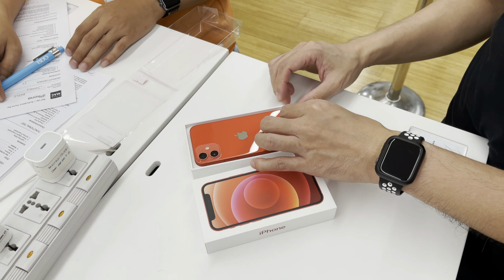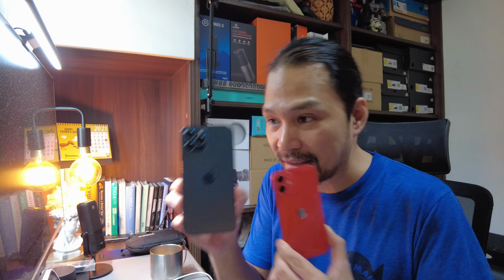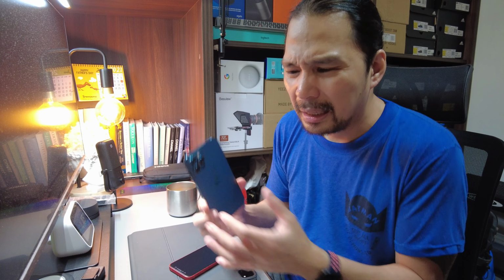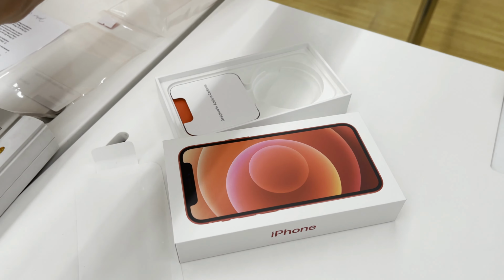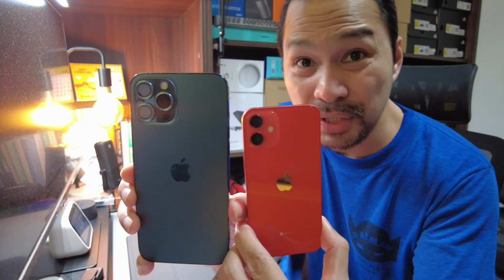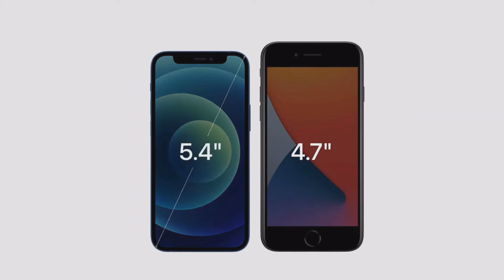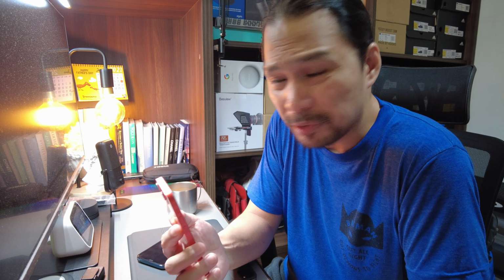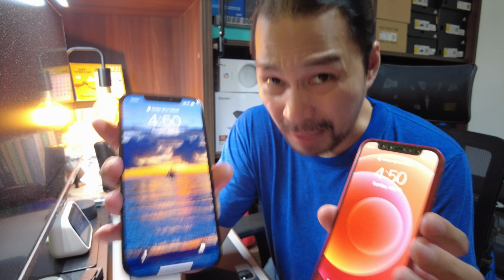iPhone 12 Pro Max VS iPhone 12 Mini in 2021!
Should have known better.. iPhone 12 Pro Max vs iPhone 12 Mini in 2021...

Get the iPhone 12 Mini instead in 2021!

Supplemental video: by Apple - from the iPhone 12 launch

Everything you need to easily manage, optimize, and grow your channel!
Available FREE via Android PlayStore and Apple Store.

All products are personally owned and purchased by HeyGM without influence from anyone or any brand.
All trademarks and copyrights remain the sole property of the brand owners and no motive to infringe.